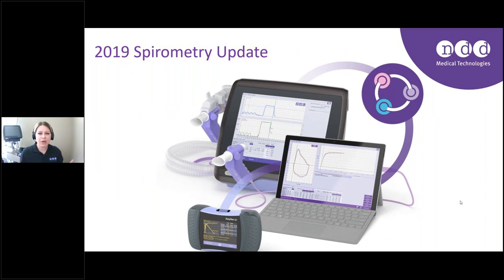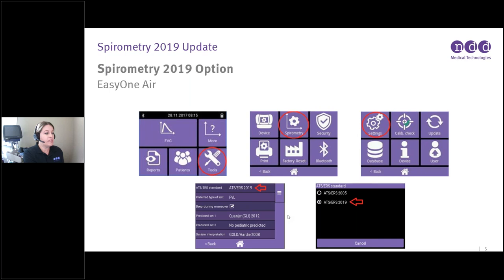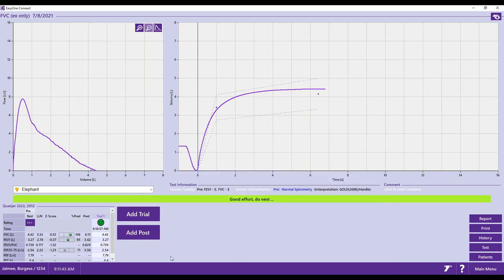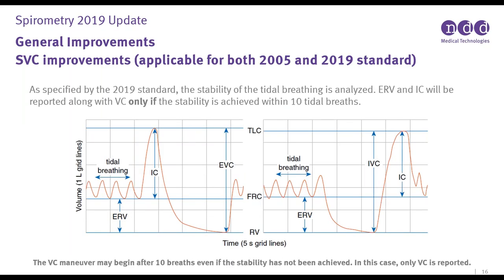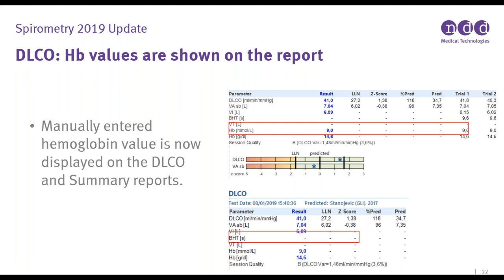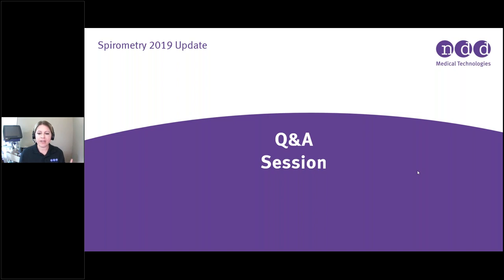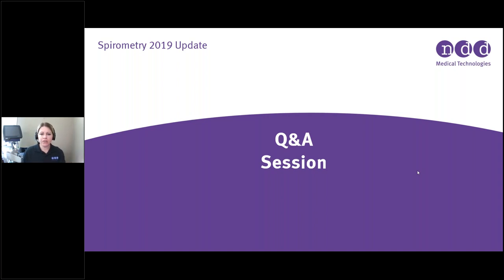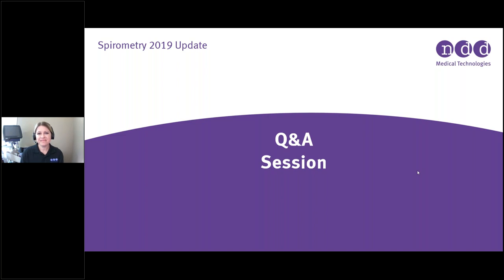ATS/ERS 2019 Spirometry Standard: The Complete Guide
Join our clinical experts as they discuss the new ATS/ERS 2019 spirometry standards.

- Summary of the key updates
- Resources to help update/upgrade your device